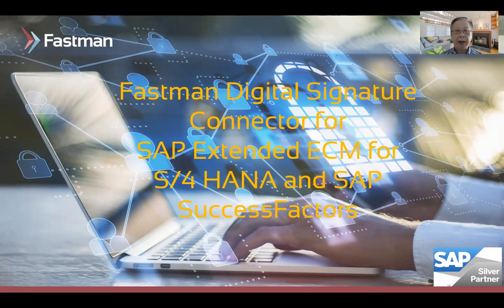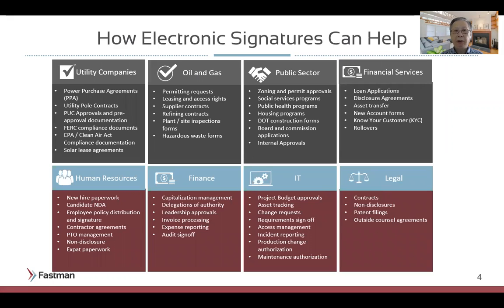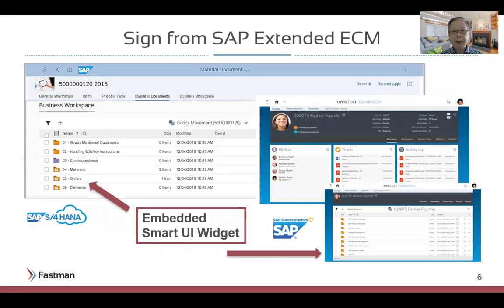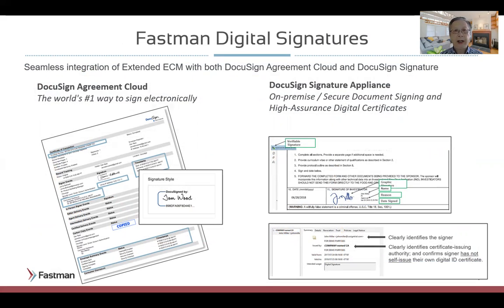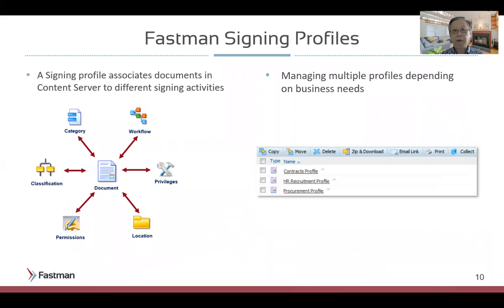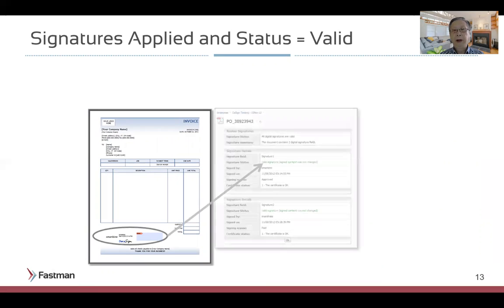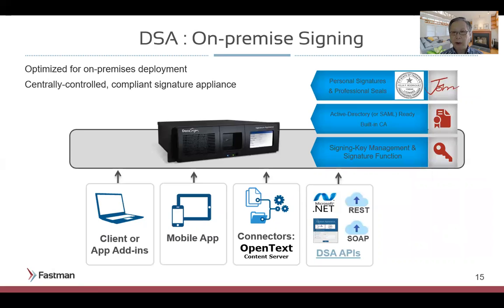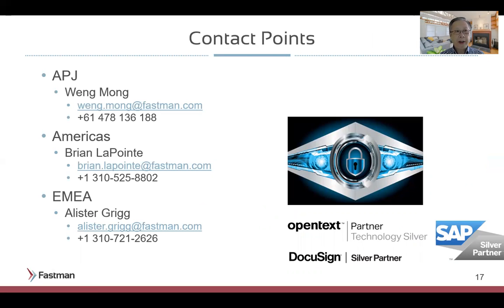Fastman Digital Signature Connector for SAP